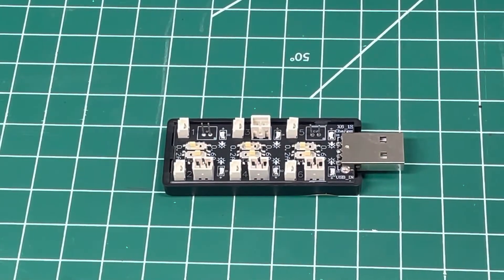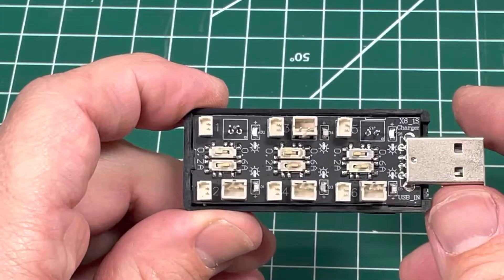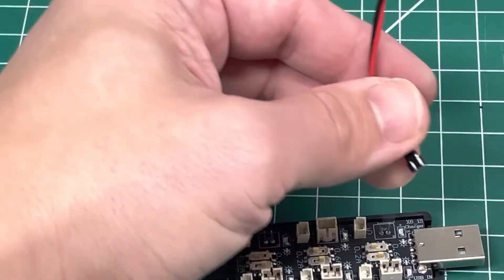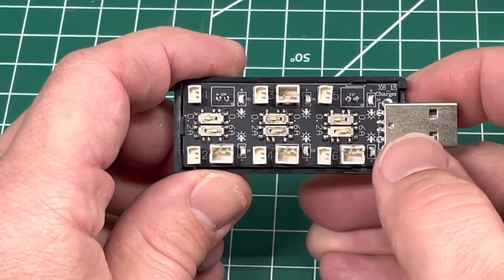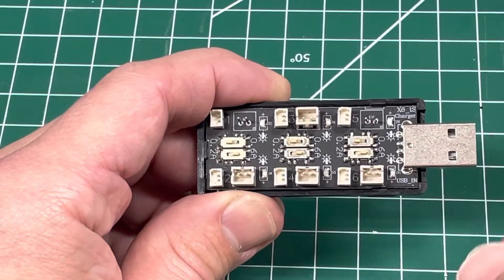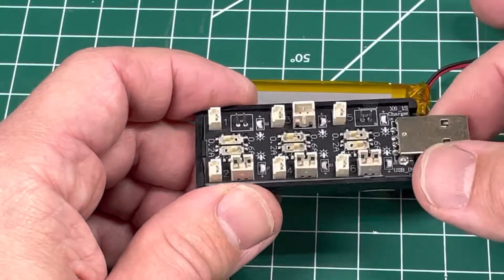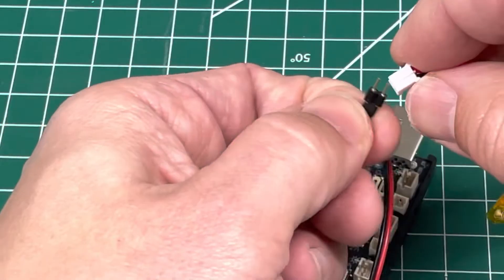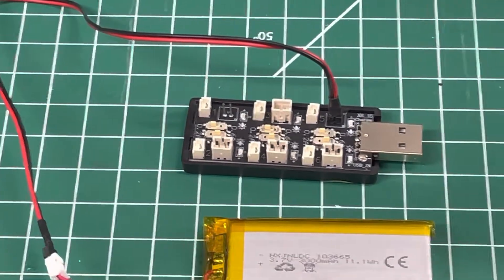USB Costume/Hobby LiPo battery charger. (For 3.7v/4.2v Lithium Polymer batteries)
Use this USB Lithium Polymer (LiPo) charger for hobby batteries.
I bought it cheap from Amazon $9.99

1S LiPo Battery USB Charger

I got this to charge the 3.7v batteries I have to support electronics integration in my Star Wars helmets.  I use these batteries to run things that are typically labeled as 5v but will also allow lower voltages (such as micro blowing fans, Audio, LEDs, …)
An example battery this works on: DC 3.7V 1300mAh 103040...

For reference  an 1100mAh battery came with my personal amplifier and mic and that lasted me all day on Halloween.

ONLY support LiPo 3.7V/4.20V 1S battery
Support 0.2A/0.6A charge current by switch button （ Suggest using 0.2A if you charge six at the same time and 0.6A if you only do 2）
USB interface input suggested range: 5V±5% on 0.5-2.4A, suggested 2.4A or above
Charger plug: Micro 1.25 and JST-PH 2.0, AKA mCX and mCPX, Charging max 6 batteries at the same time. ( Need to consider width of battery)
The 6 LED lights indicate the charging state of the six channels independently, LED solid indicates charging, LED off indicates full charged.